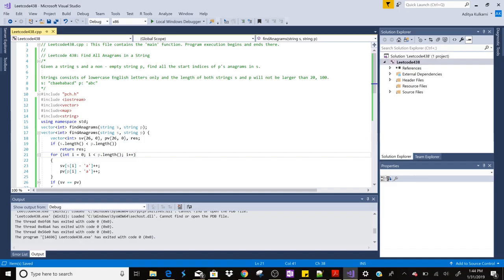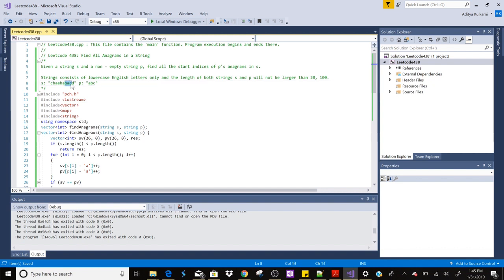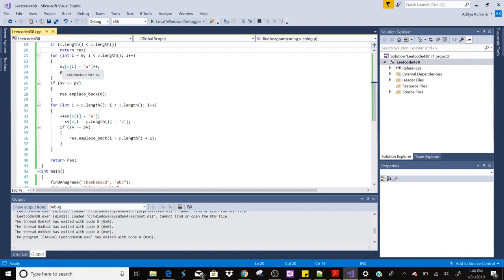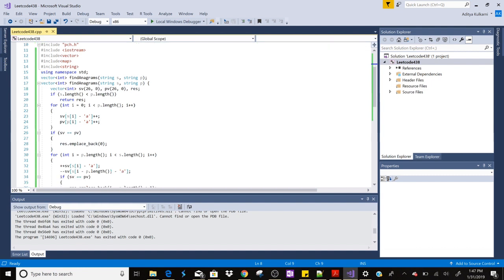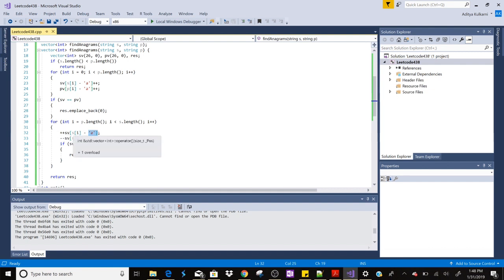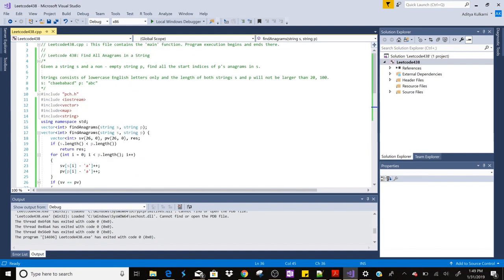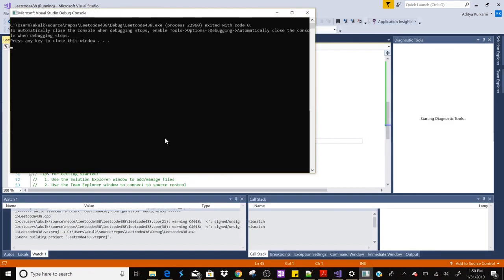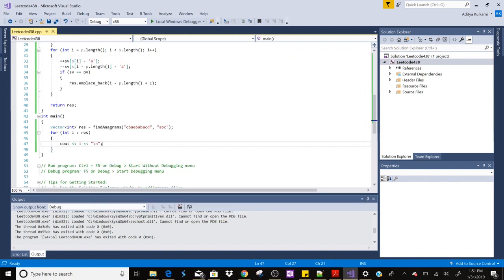Leetcode 438 : Find All Anagrams in a String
Program of Leetcode 438.